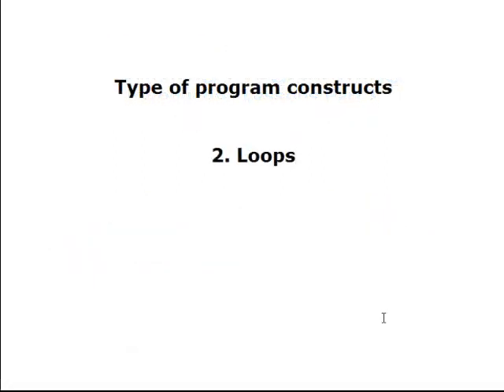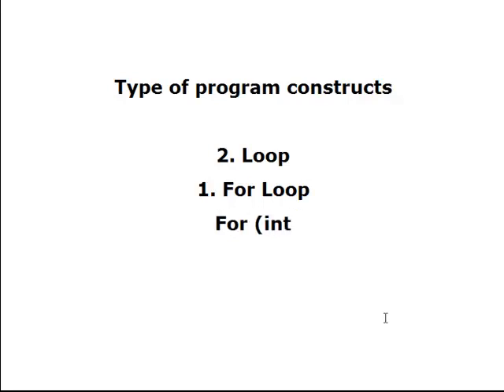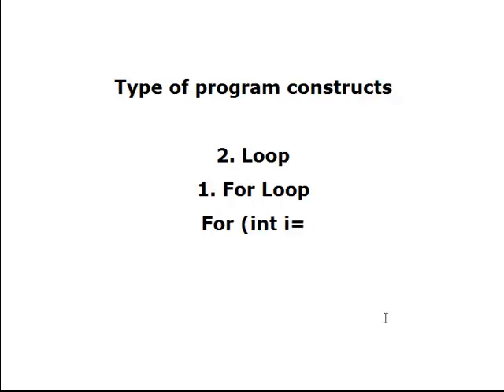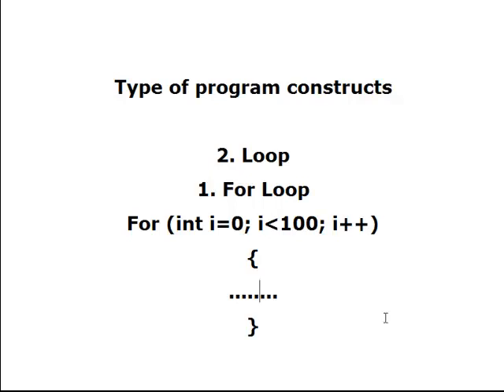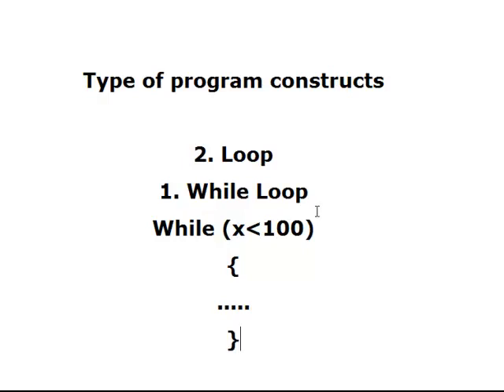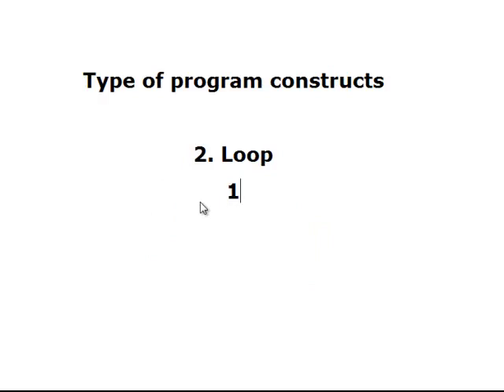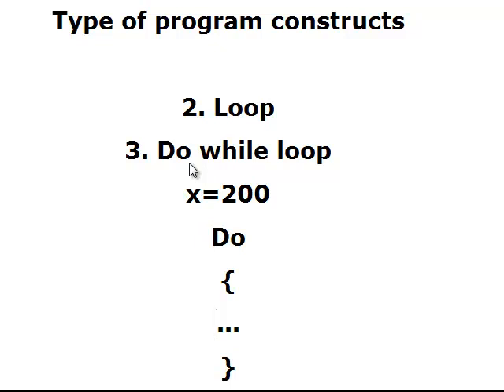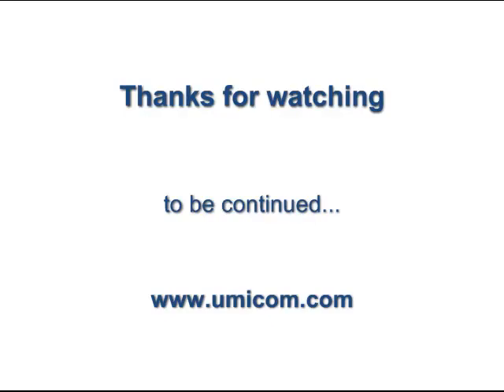Part 3 - Learning Programming - Introduction for beginners - Loops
This is for beginners in software development, we will cover a introduction level into software development programming, Insha Allah (God Willing) we will cover Binary, C, C++, C#, Objective C, Java, Iphone Development, Android Development
etc..

any comments please comment on Umicom.com so we can improve future videos..

All videos posted online are available for free, no copyright on any of the videos so feel free to copy, distribute or even create your own videos to benefit others.